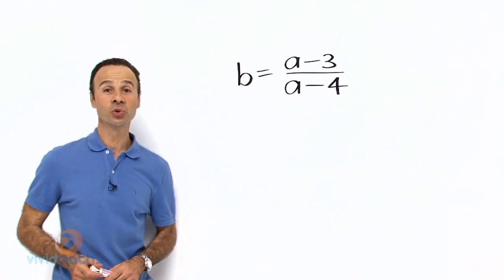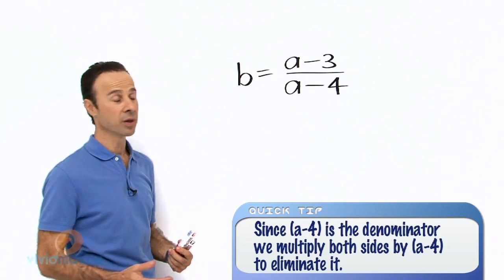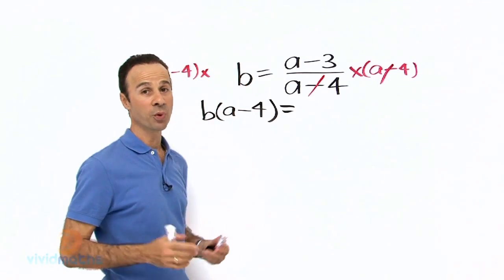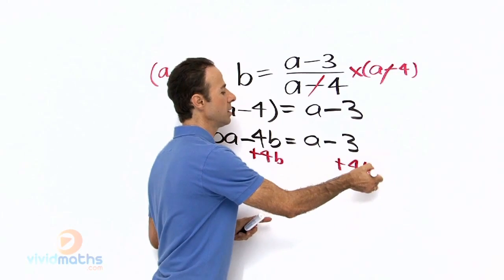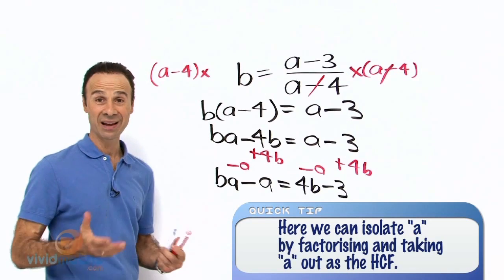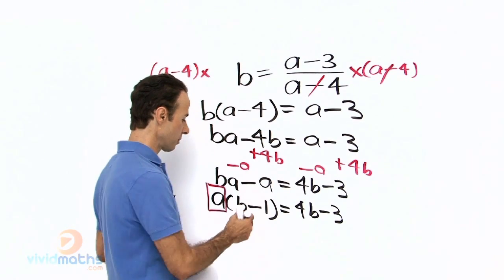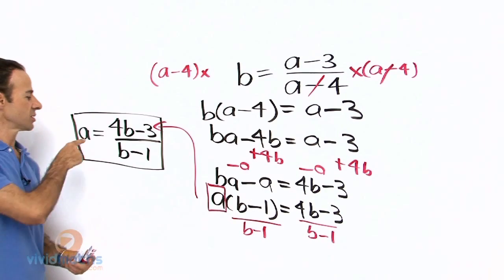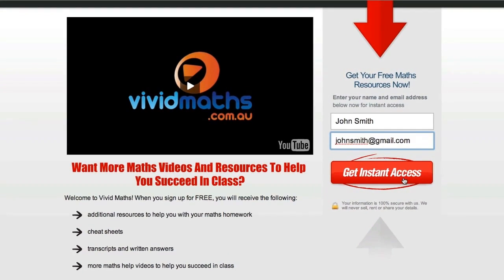Algebra: Changing the Subject of a Formula - VividMath.com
Here we are Changing the Subject of a Formula.

'changing the subject' 'how to change the subject' 'Algebra' 'Derive The Equation' 'formula'